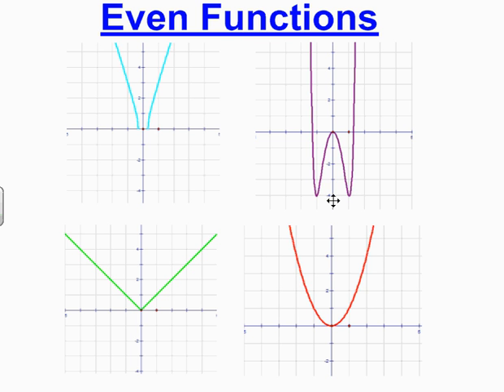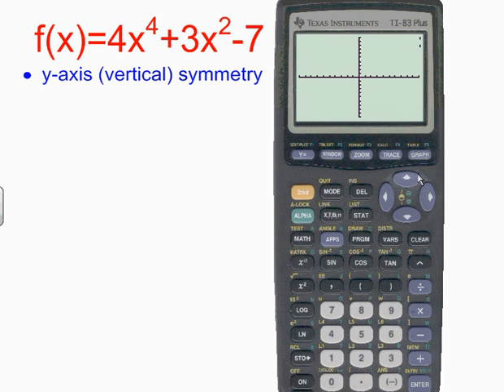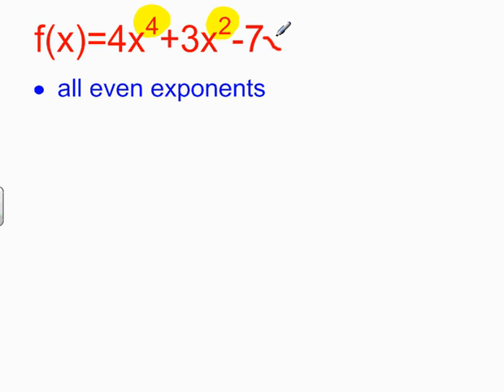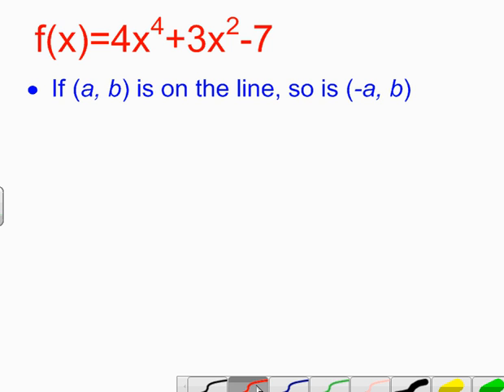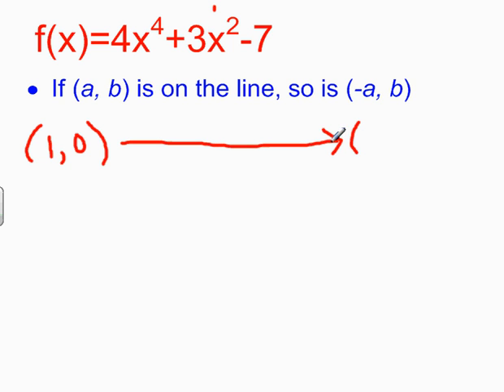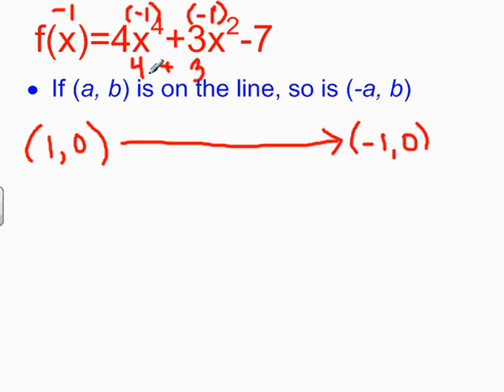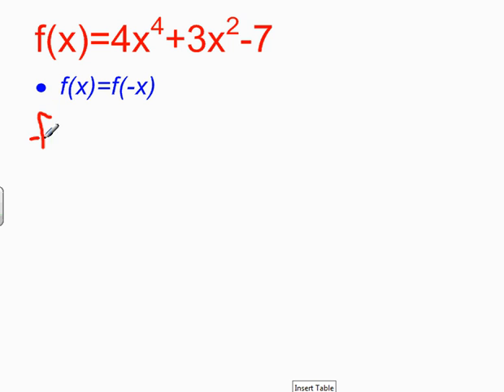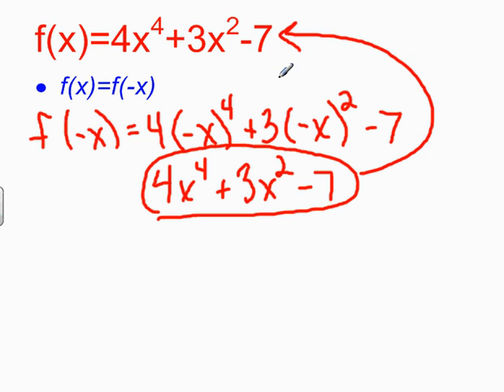How can you tell if a function is even?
Four ways to find out if a function is even.